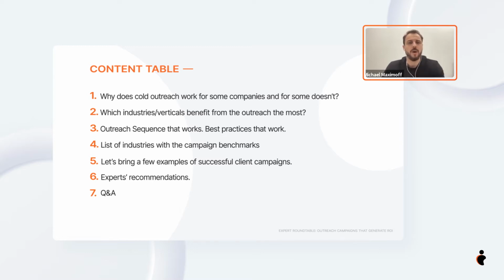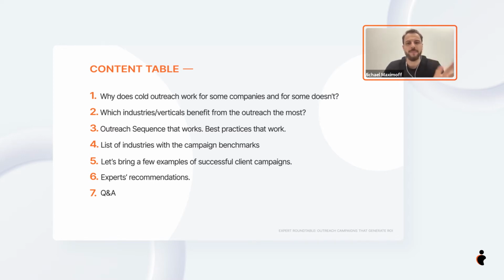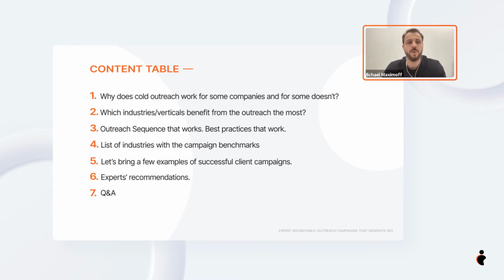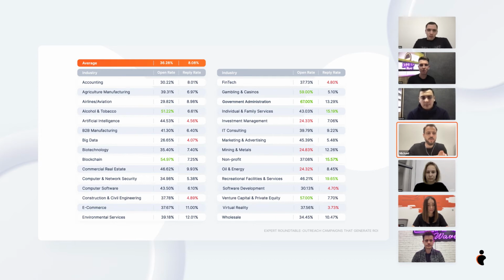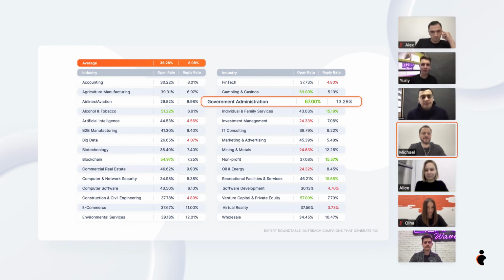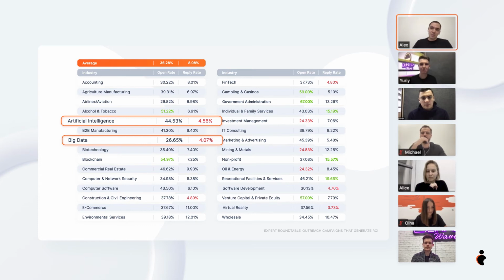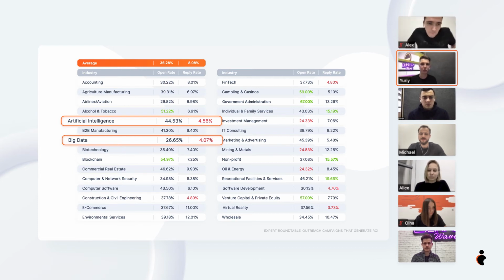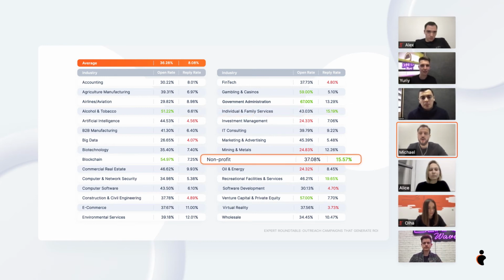What is ROI in Marketing and Cold Outreach for Different Companies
If you are engaged in email marketing and cold outreach does not give the desired result, it will be useful for you to watch this video. While watching, you will learn what ROI is in marketing, what the benefits of cold outreach are and how to use it correctly in your business. The guys from Belkins also shared with you the best cold outreach tools, the use of which will greatly help in lead generation and can increase the number of sales.

Listen to this Roundtable to learn the answers to the following questions:
◾️ Does cold outreach still work?
◾️ What industries is outreach best performed for?
◾️ How to reach out the right way: personalized email templates and well-thought email sequences.
◾️ Recommendations from Belkins experts to maximize the efficiency of your outreach campaigns.

Learn more to better understand this area and don’t forget about likes.